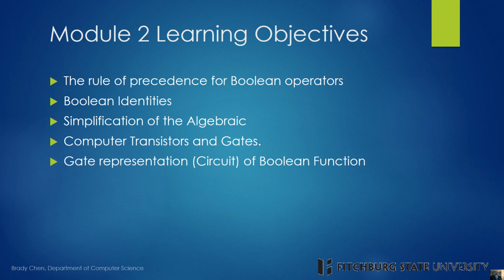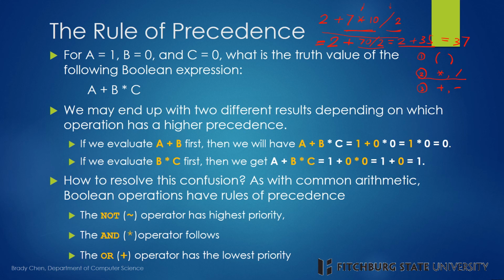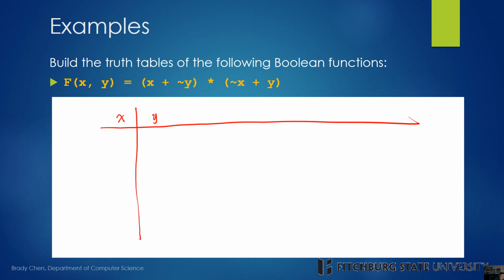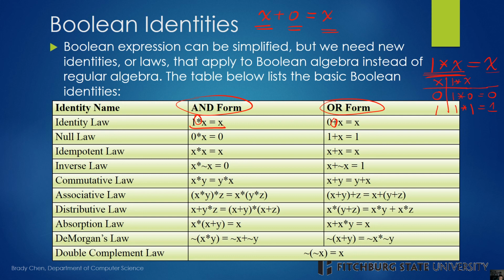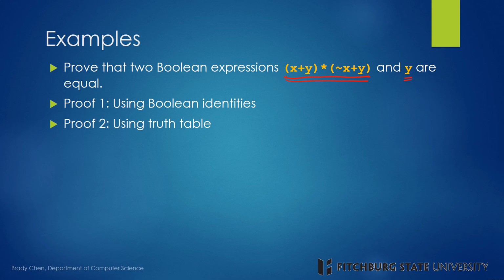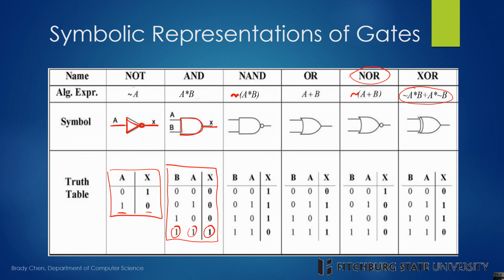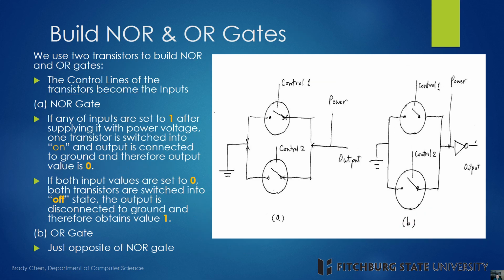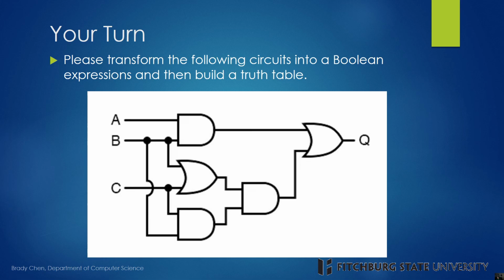Module 2 CSC7013